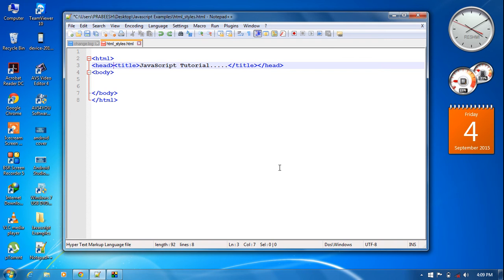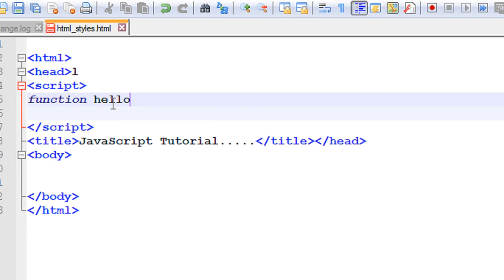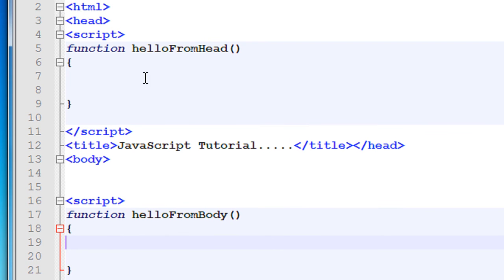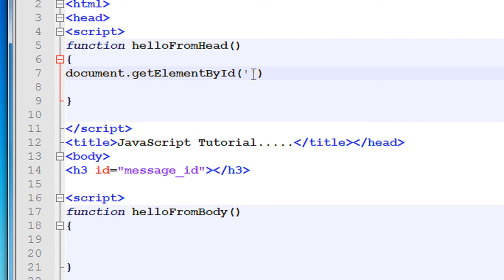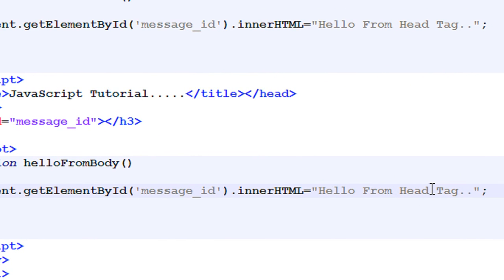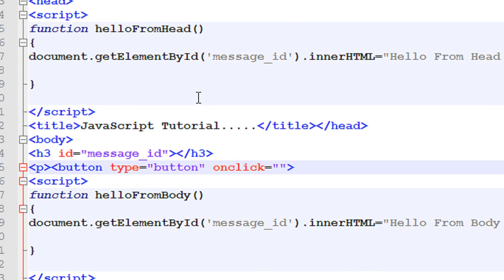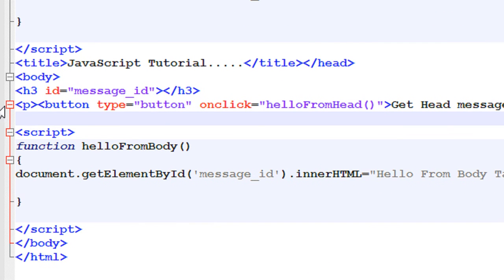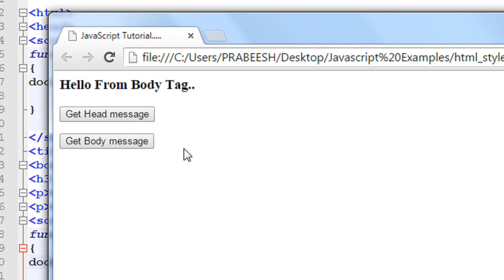JavaScript - 05 - Where to put JavaScript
You can put JavaScript within head tag or body tag of an html document. This video demonstrate placing of JavaScript with  an example.